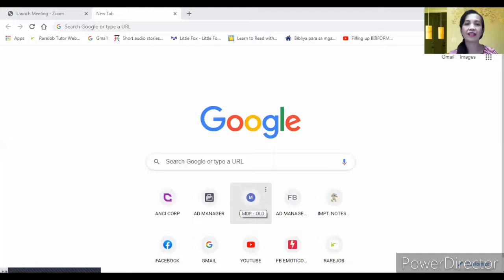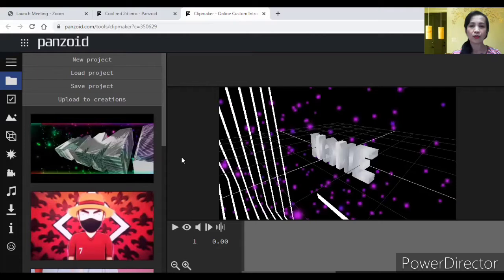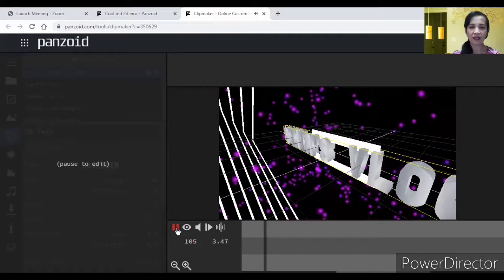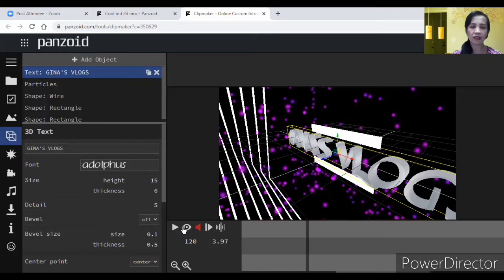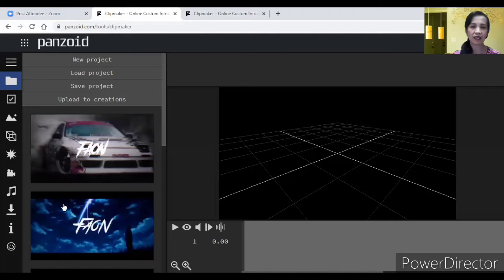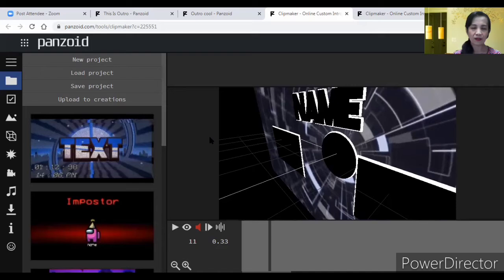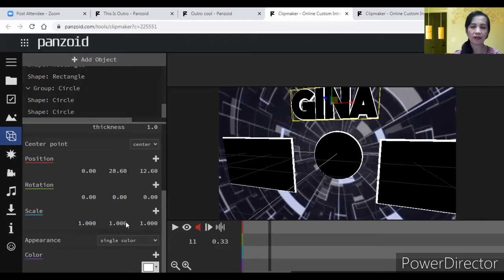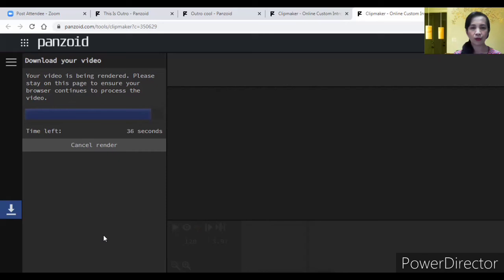HOW TO MAKE AN INTRO & OUTRO EASY ( Tagalog Version )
Making Intro and Outro using this app is very simple and useful.
I hope it can help you to become more creative in making your own vlogs!
Have fun!